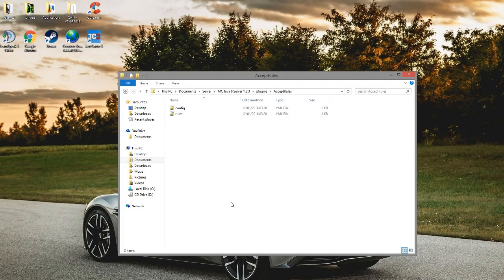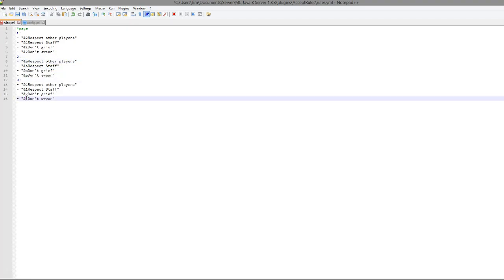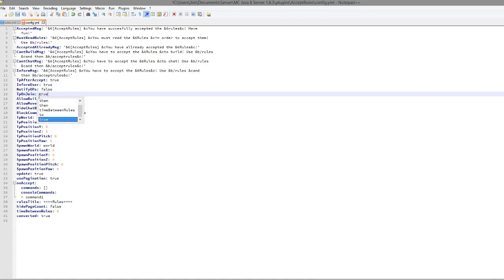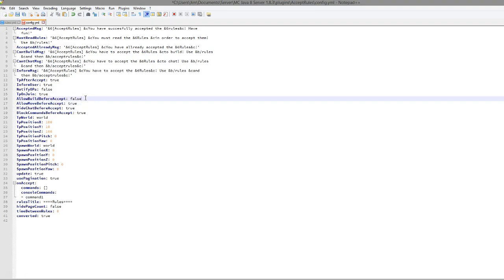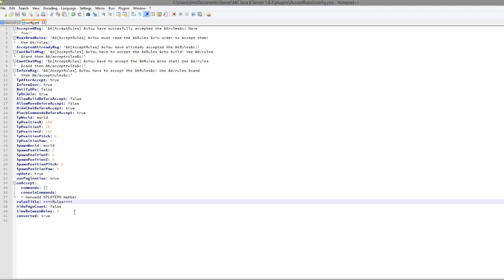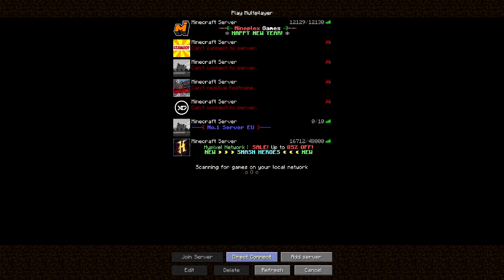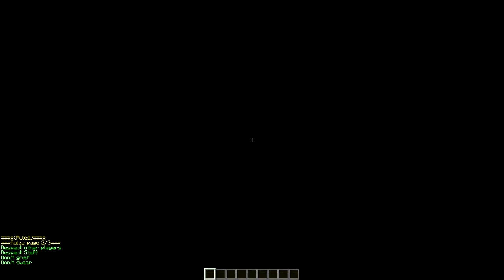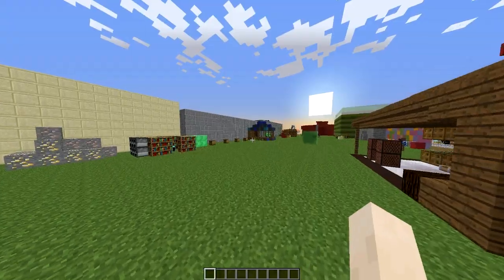Minecraft Plugin Tutorial - Accept Rules